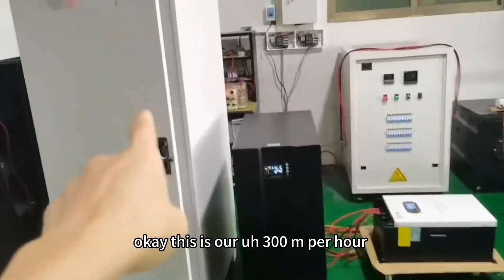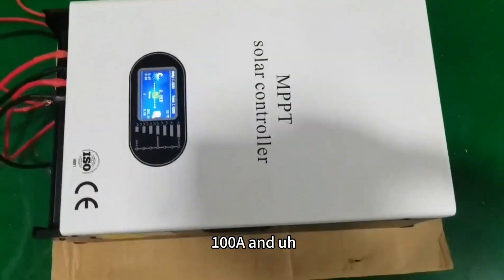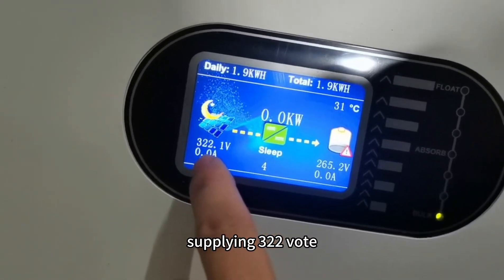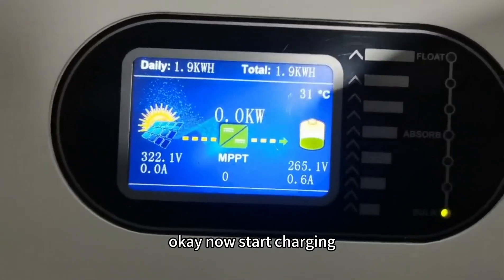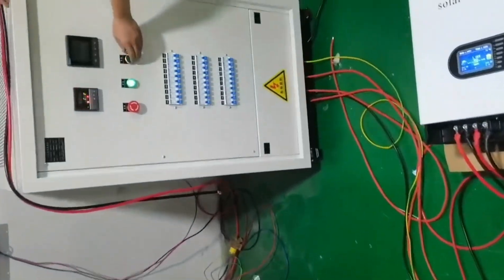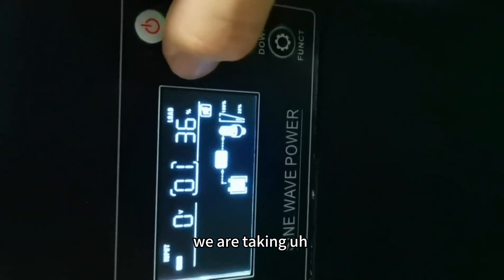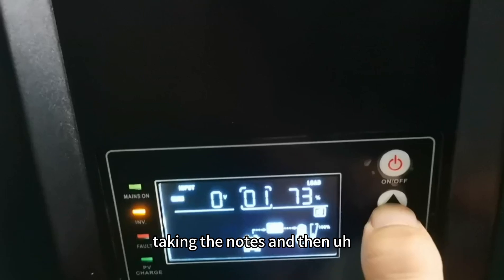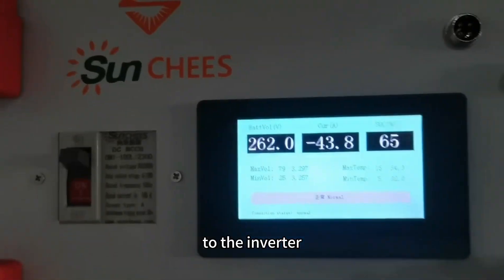20KW Solar Energy System Test